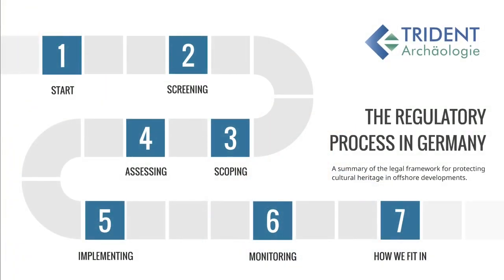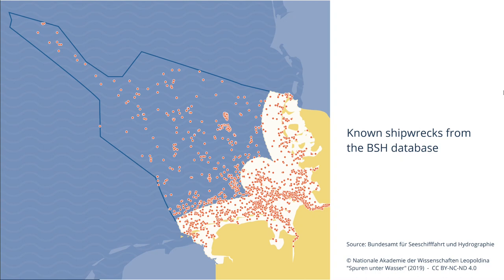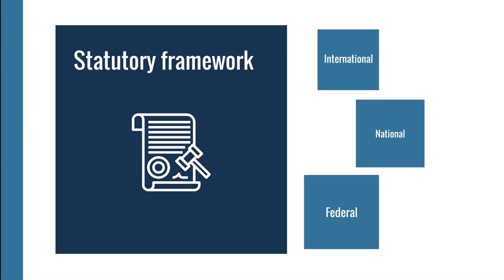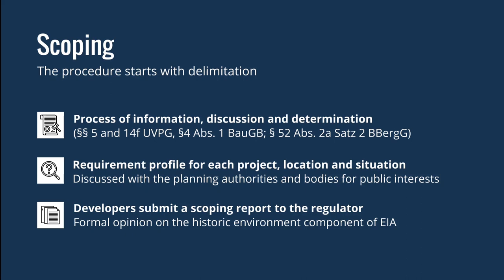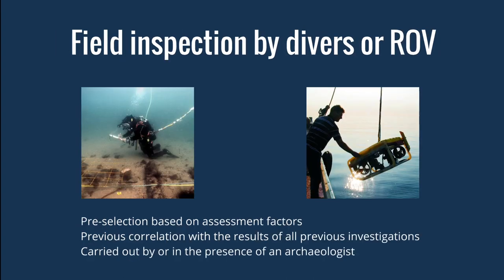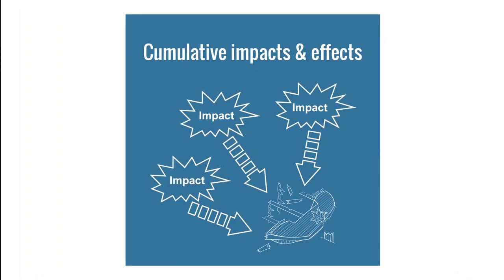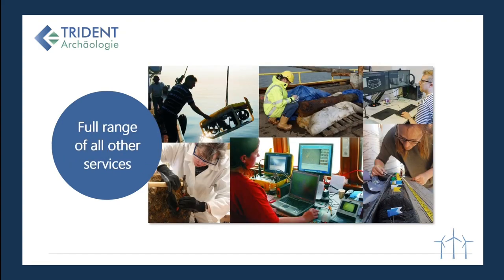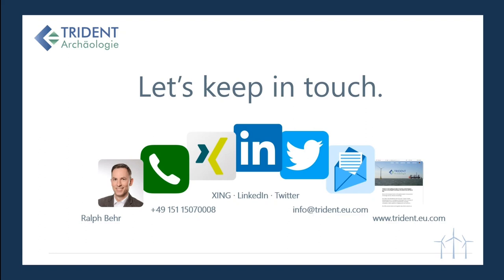Webinar: The legal framework for protecting marine cultural heritage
Join our webinar to find out about the legal framework for protecting marine cultural heritage on offshore developments.
During the webinar, Trident Archäologie General Manager Ralph Behr will guide you through the framework in Germany (applicable to most other EU procedures), and how to get your developments smoothly through this specific regulatory process.